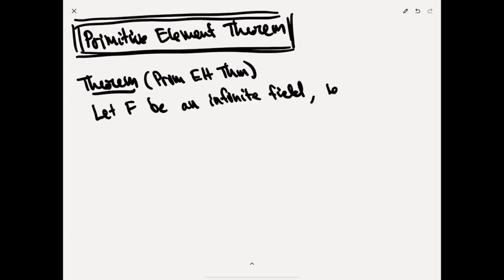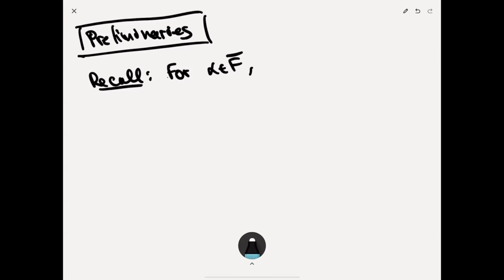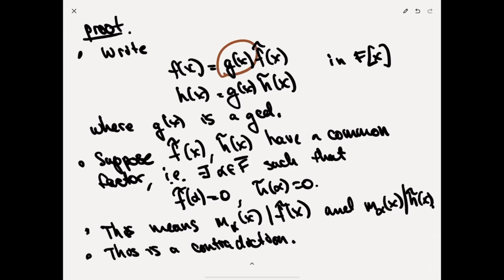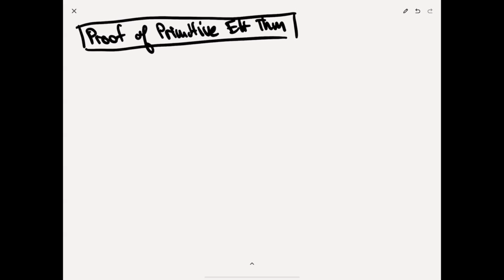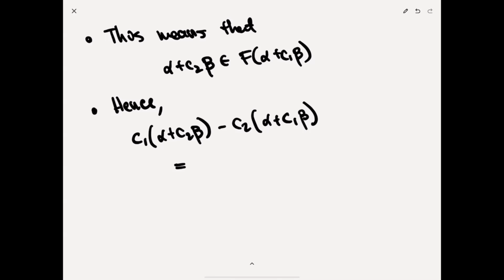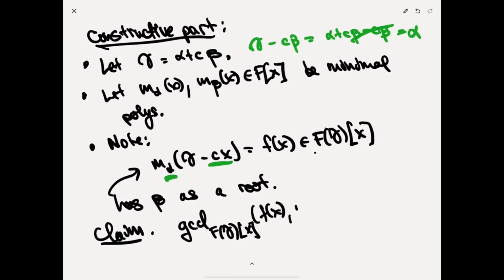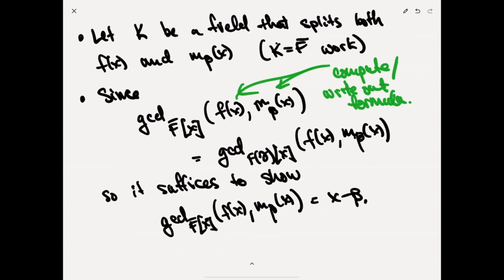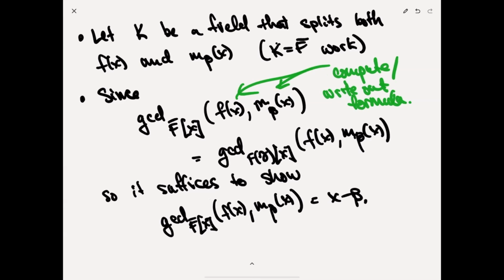Field Theory - (optional) Primitive Element Theorem - Lecture 15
For finite extensions L \supset F we show that there exists an element \gamma in L such that F(\gamma) = L. This is called the primitive element theorem.